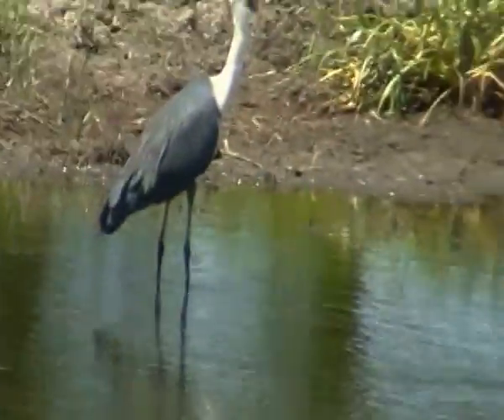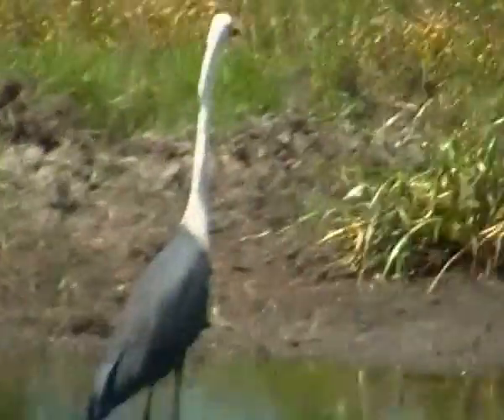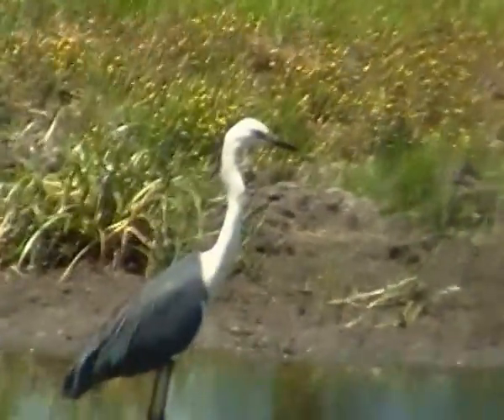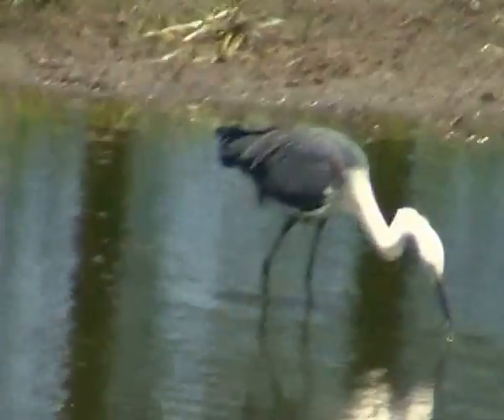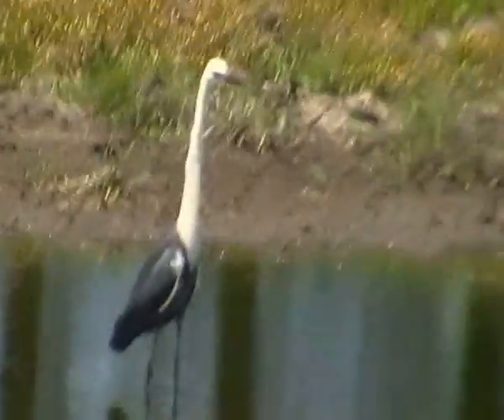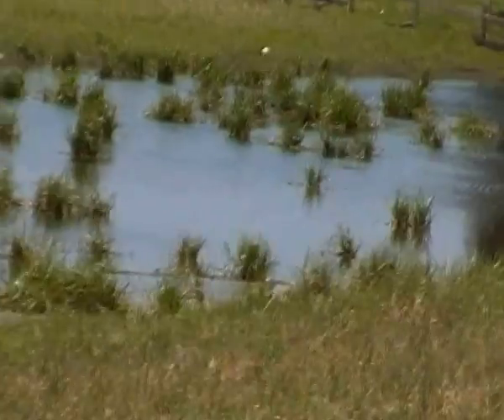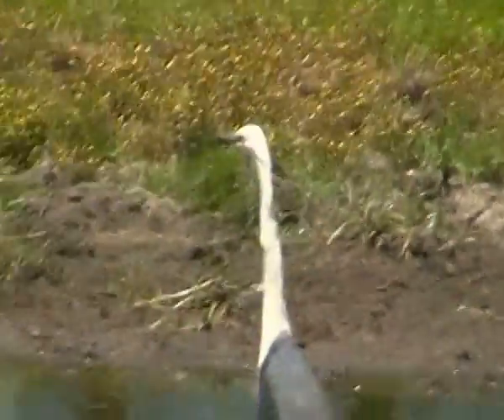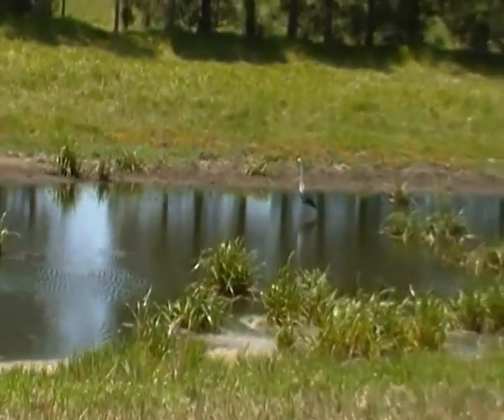Aussie Birds Rock # 61. The Pacific Heron aka White Necked Heron.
This fine looking fellow is the Pacific Heron but has been recently renamed The White Necked Heron. Usually found inland but visits semi coastal areas after good rain or when it becomes too dry in the interior. this Heron possesses green eyes, which is quite rare among birds. I apologize for the wind shear in this clip but i had to grab this footage while i could as it is difficult to get close to these timid birds and I have been trying to obtain footage for the best part of the year and had to get what i could when I could.